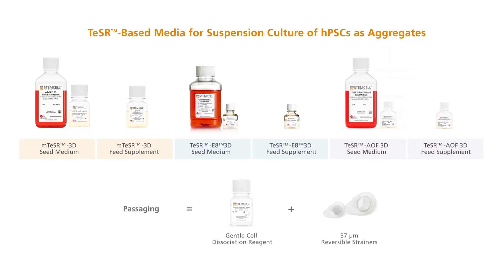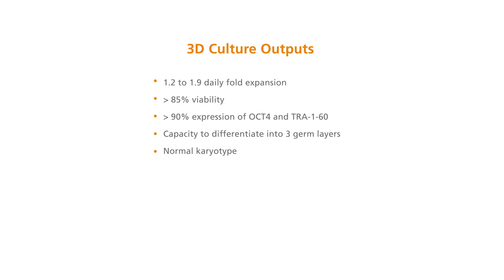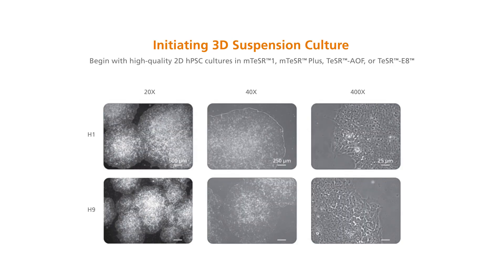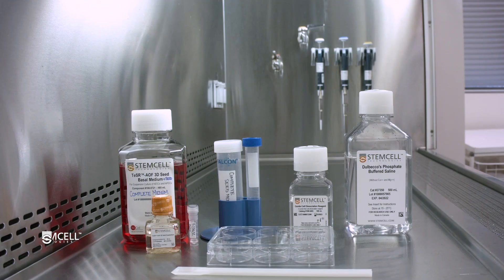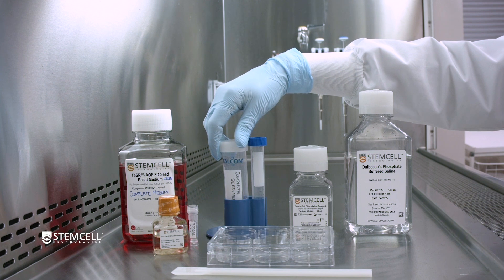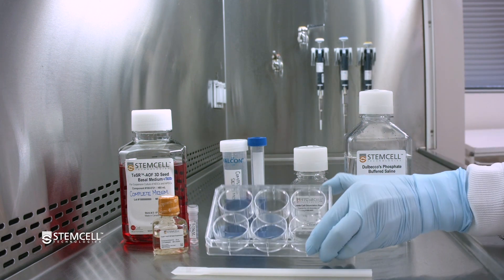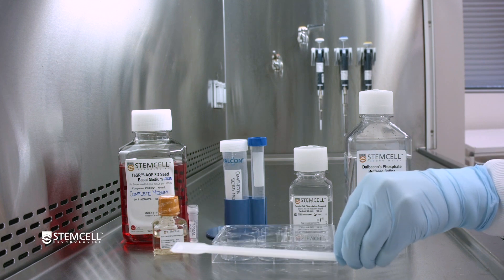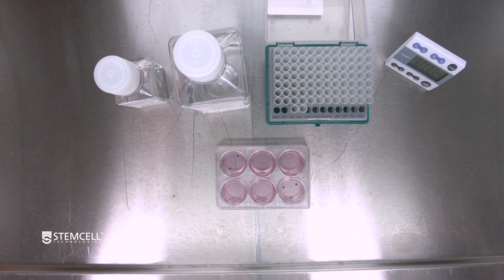Passaging a 2D hPSC Culture into a 2 mL Suspension Culture in a 6 Well Plate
STEMCELL’s portfolio of TeSR™ 3D-optimized media products have been developed for robust and scalable suspension culture of human pluripotent stem cells (hPSCs) in aggregates. Watch this technical video to learn how to initiate 3D suspension culture in a 6-well plate format, starting with a high-quality 2D hPSC culture.

Timecode:
 0:00 Intro
 1:12 Preparing required reagents and materials
 2:28 Clump passaging a 2D hPSC culture using GCDR
 4:56 Seeding hPSC clumps into a 6-well plate